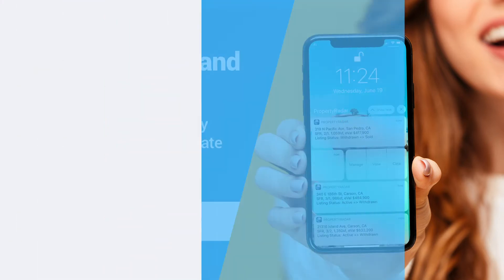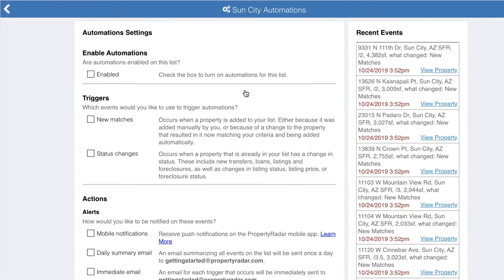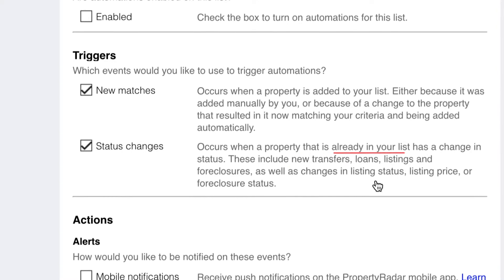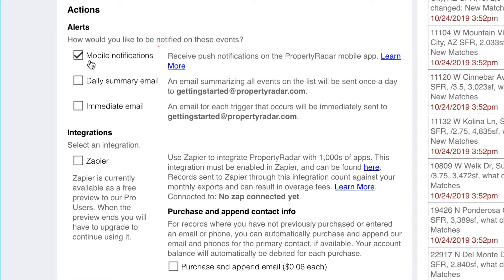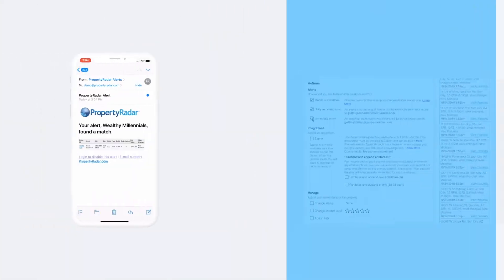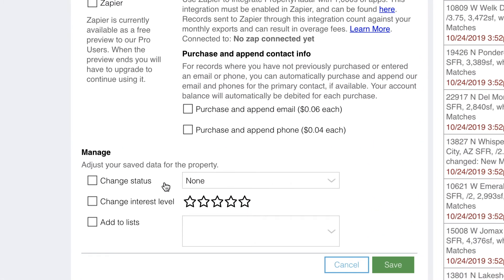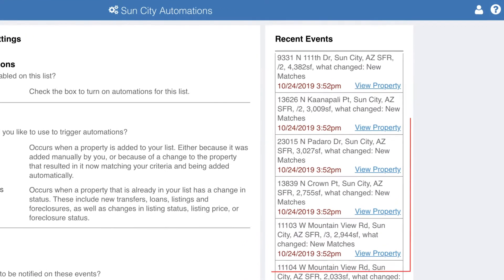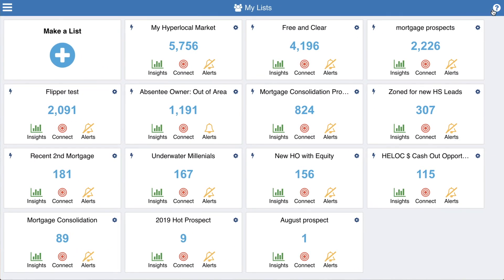Creating Alerts and Automations using PropertyRadar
Work smarter not harder by letting us keep you up to date and automated. PropertyRadar alerts and automations keep you notified of additions to a list, as well as certain changes to the properties on that list. You can also automate using Zapier, email, and mobile notifications.

PropertyRadar is the property data and owner information platform to discover and connect with customers or deals directly. Business professionals that consider the owner of a home or property as their best customer or next deal have turned to PropertyRadar since 2007 to drive hyperlocal sales and marketing, intelligent market research, and efficient asset management. Businesses use PropertyRadar to unlock opportunities using enhanced public records with convenient access and comprehensive industry-specific features.

PropertyRadar covers California, Arizona, Nevada, Oregon, and Washington and expects to offer nationwide coverage in early 2020. Businesses professionals can try PropertyRadar at no cost for 3 days, or book an online demo,